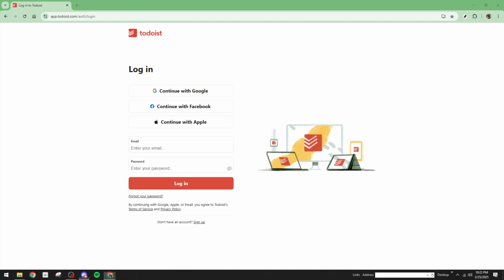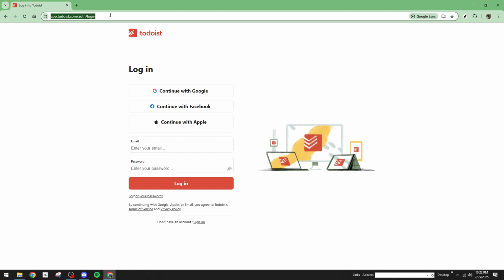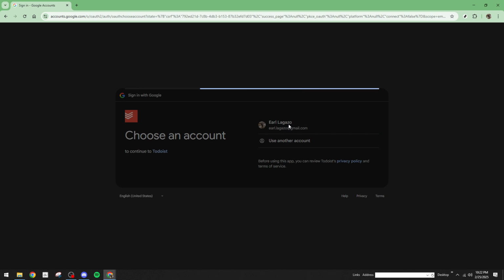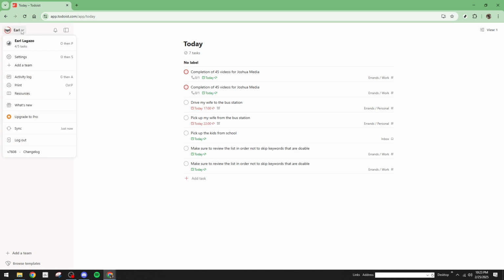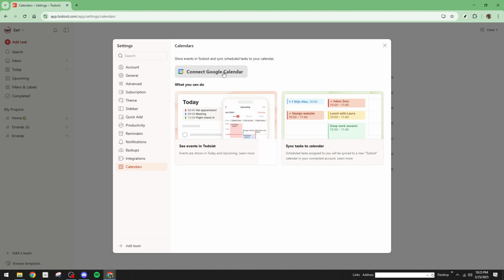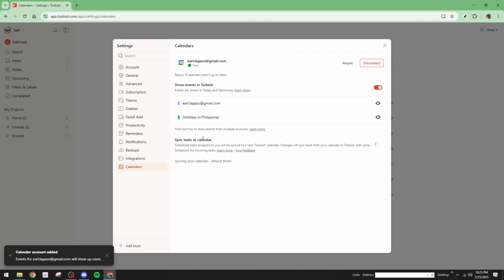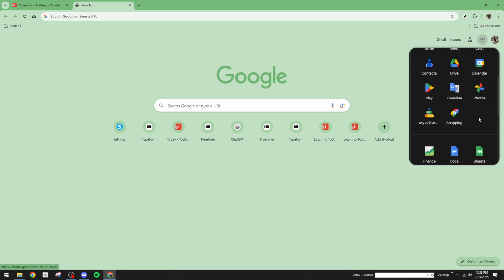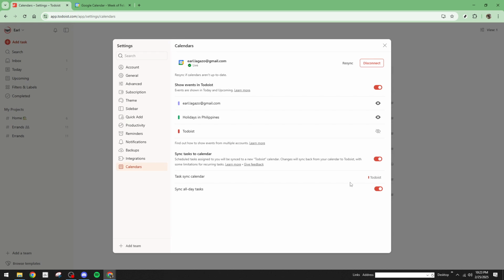How to Use Todoist With Google Calendar [2025 Full Guide]